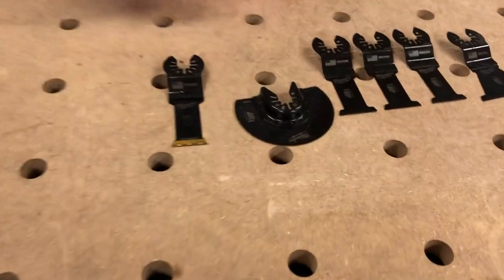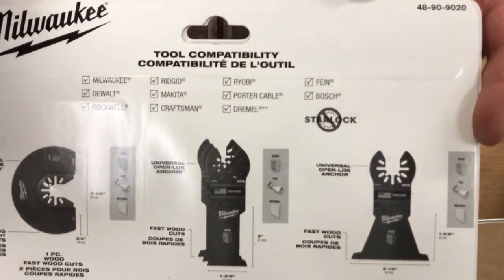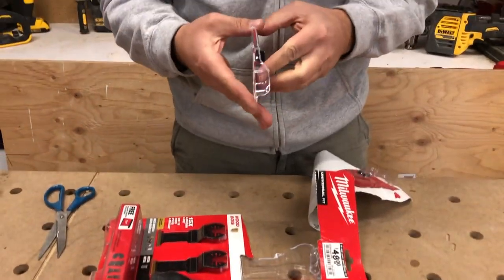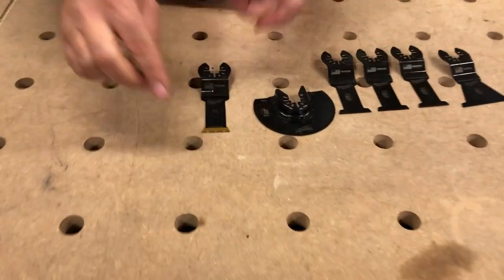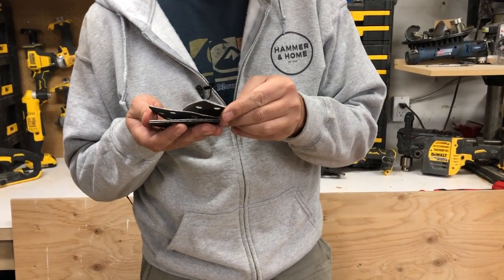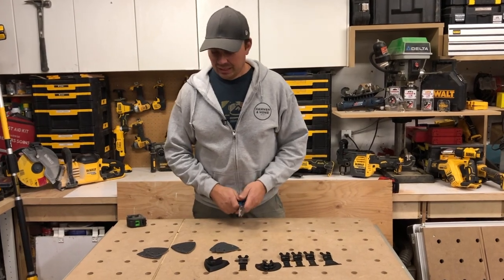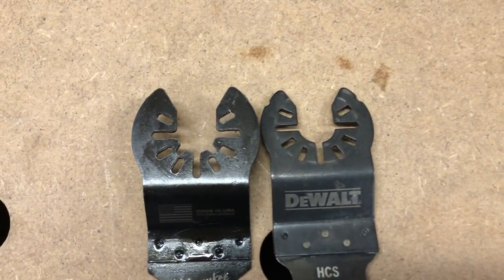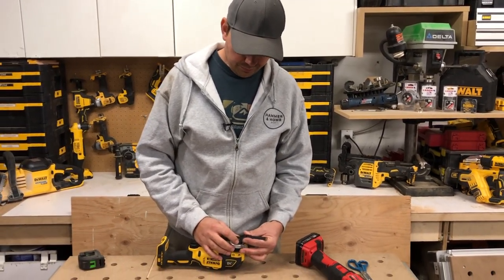Fits most brands! Milwaukee oscillating multi tool blade kit review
Brad reviews exactly what you get in the Milwaukee oscillating multi tool blade kit and tests the blade fit with the Dewalt brand. Check the kit out on Home Depot USA

BRAD'S REVIEW ON THE MILWAUKEE STAPLE GUN

The hoodie Brad wears in this video comes in different colors!